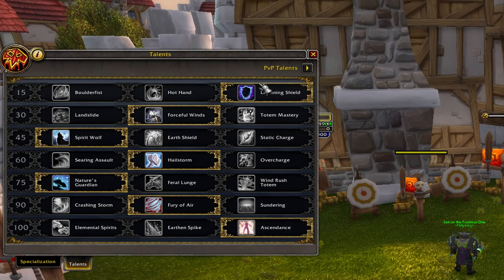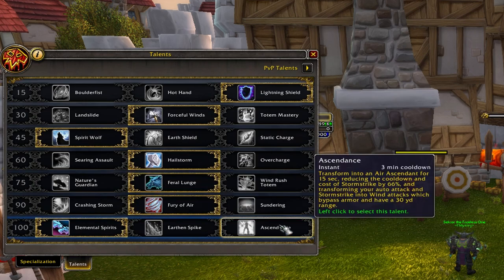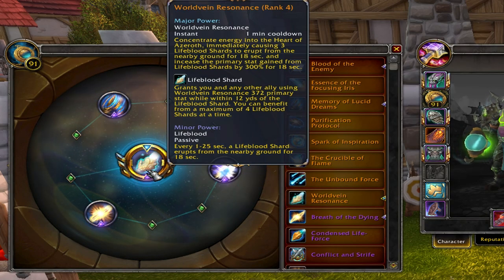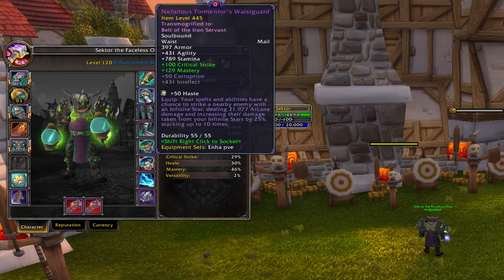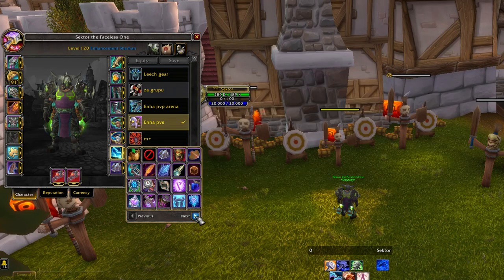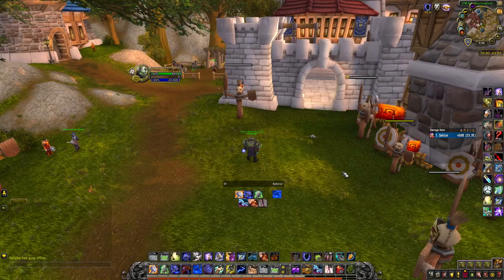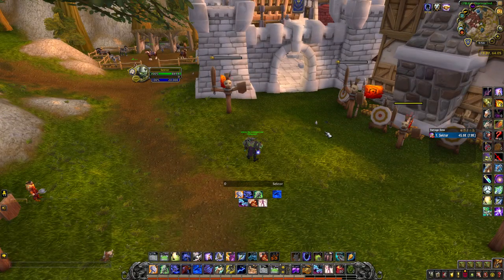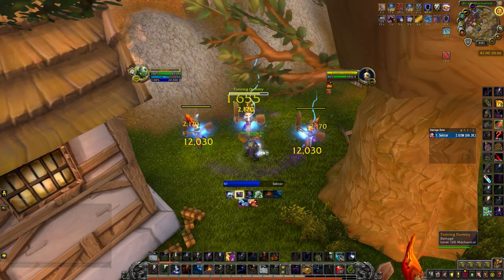Enhancement Shaman PVE GUIDE - 8.3 BFA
Pve guide of 8.3 patch is here, hope u find it helpfull.
0:22 - Talents, 2:17 - Stats, 3:09 - Consumables, 3:31 - Raid Essences, 4:31 - M+ Essences, 5:08 - Traits, 5:37 - Raid Corruption, 6:36 M+ Corruption, 7:02 - Raid Trinkets, 8:28 - M+ Trinkets, 9:12 - Single target rotation, 11:56 Aoe rotation.